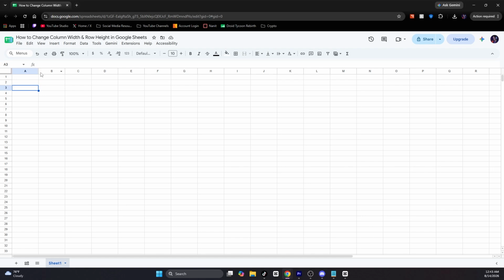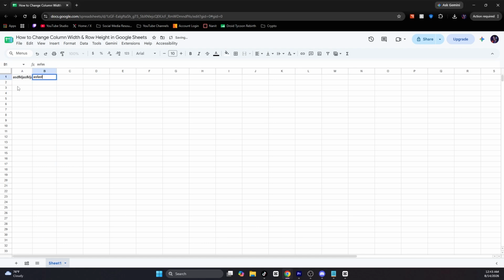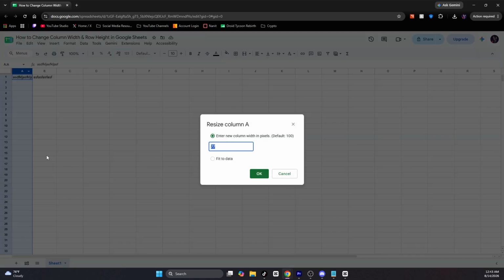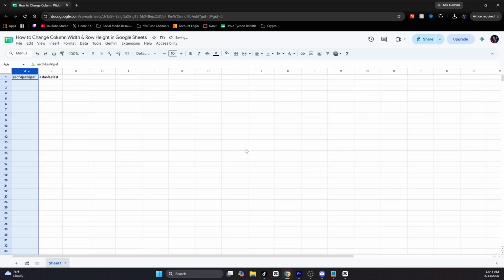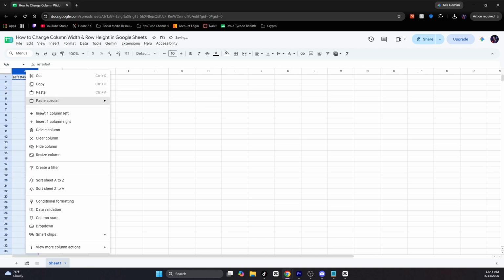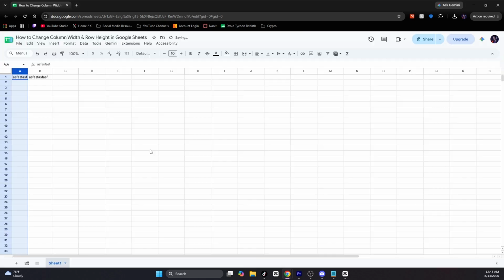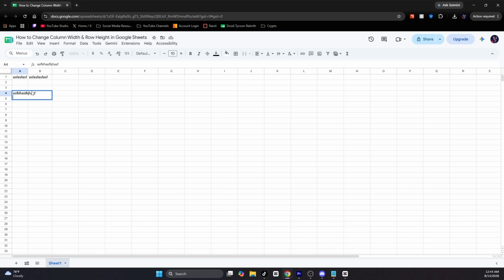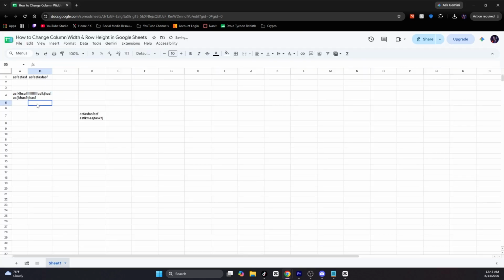How to Change Column Width & Row Height in Google Sheets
Learn how to change column width in Google Sheets and how to change row height in Google Sheets with this quick step-by-step tutorial. I’ll show you how to resize columns and rows, adjust column width and row height manually, use exact pixel sizes, and automatically fit columns to your data.

If your columns are too narrow, your rows are too short, or your spreadsheet formatting just doesn’t look right, this Google Sheets tutorial will show you exactly how to fix it.

In this video, you’ll learn:
• How to change column width in Google Sheets
• How to change row height in Google Sheets
• How to resize columns in Google Sheets
• How to resize rows in Google Sheets
• How to set an exact column width
• How to set an exact row height
• How to automatically fit columns to data
• How to format and organize a Google Sheets spreadsheet

This tutorial is perfect for Google Sheets beginners or anyone looking for quick Google Sheets tips and tricks to make spreadsheets easier to read and organize.